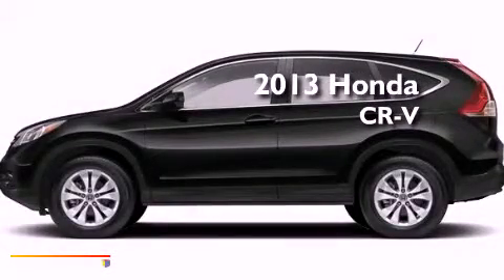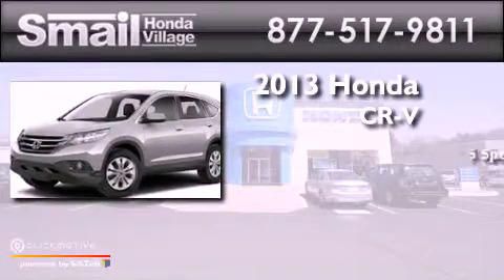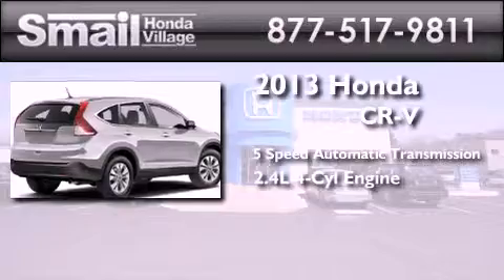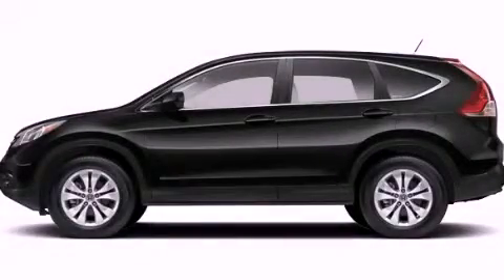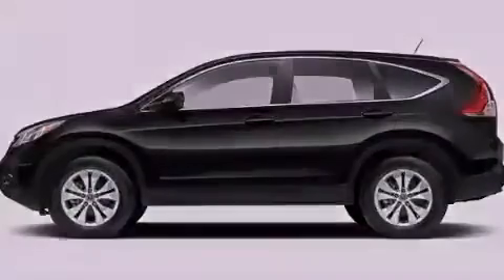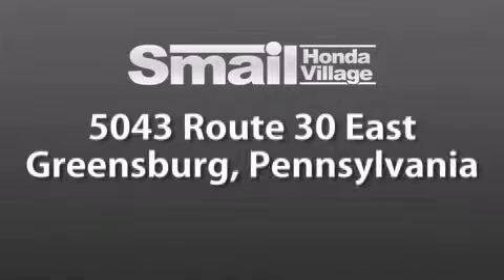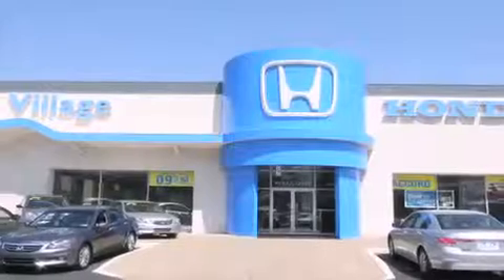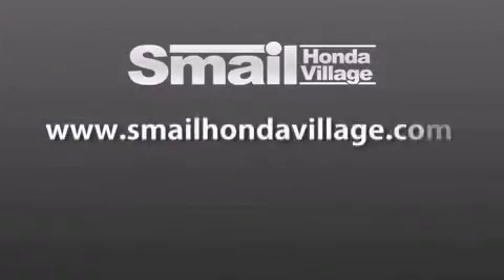2013 Honda CR-V Greensburg PA 15601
Year : 2013
 Make : Honda
 Model : CR-V
 Engine : Gas I4 2.4L/144
 Trans . : Automatic
 Exterior : Crystal Black Pearl
 Miles : 12
 Interior : Black
 Stock : 94739